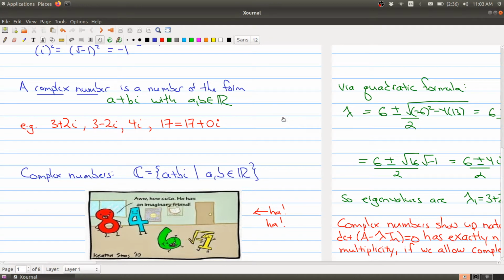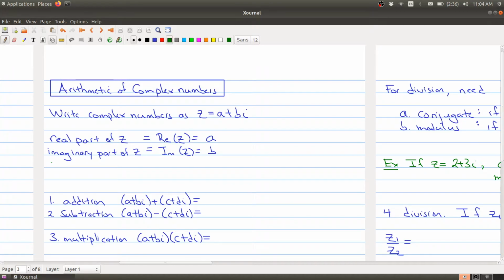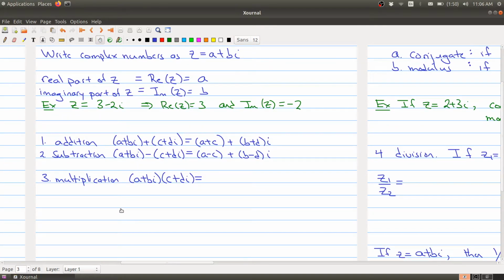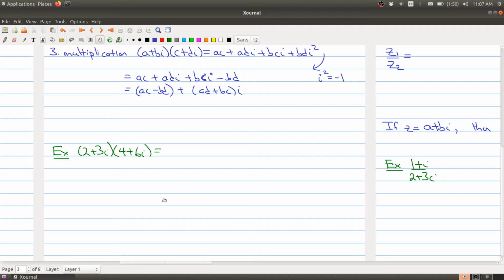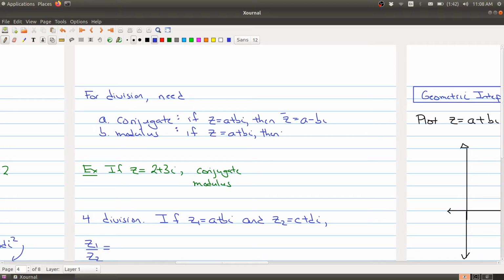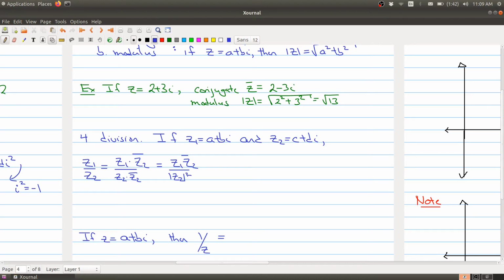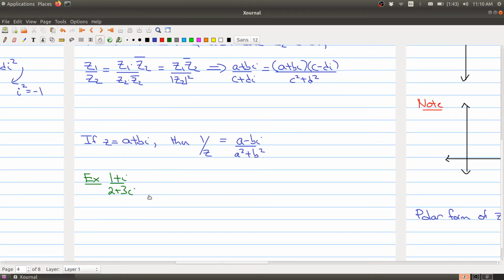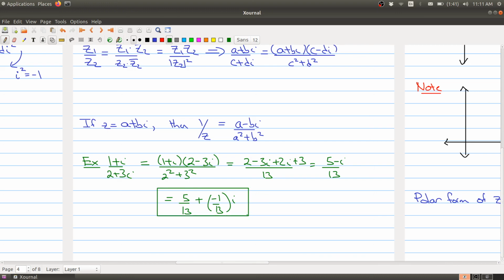Math 1B03 (2020-2021) Lecture 33 Part 2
In Lecture 33 we look at complex numbers.  In Part 2 we discuss how to add, subtract, multiply and divide complex numbers.